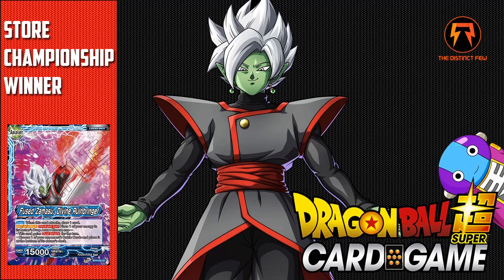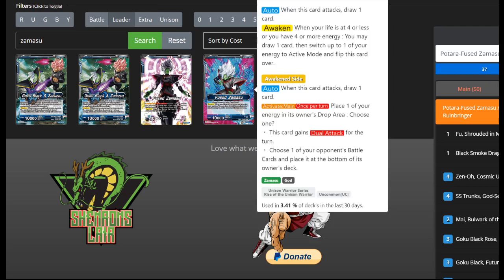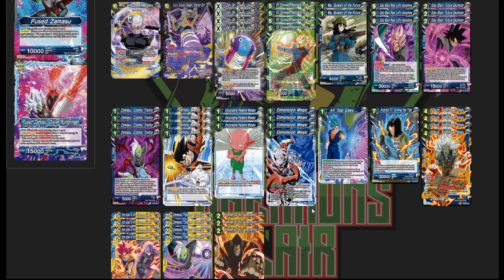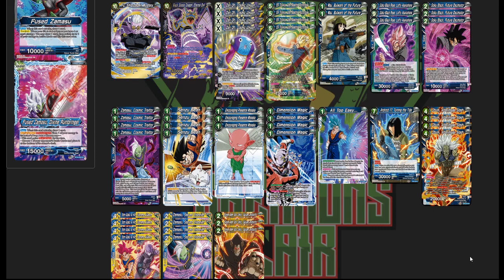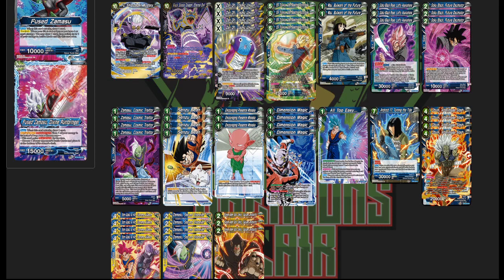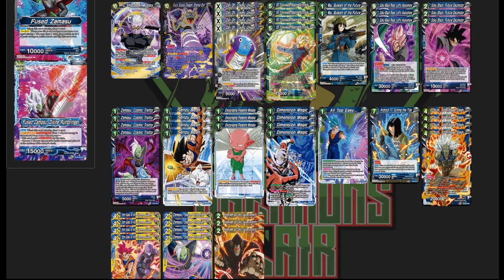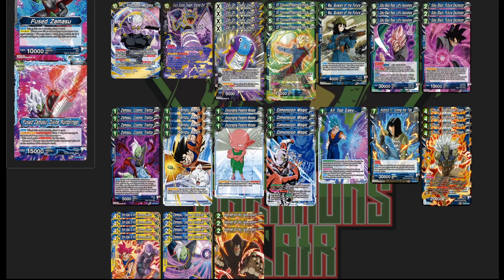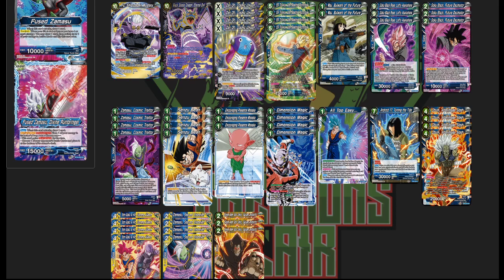Store Championship Winning Fused Zamasu Deck Profile - Wim Eliano (No Set 10 Restriction)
Dragon Ball Super Card Game deck profile of The distinct Few's Wim Eliano with his set 10 Fused Zamasu Deck.  No set 10 restriction was in place for this event.